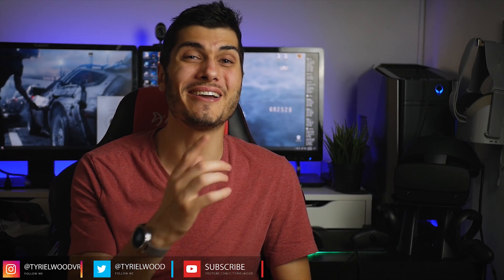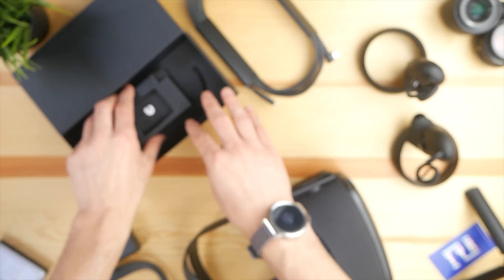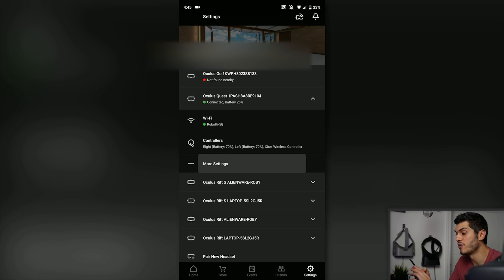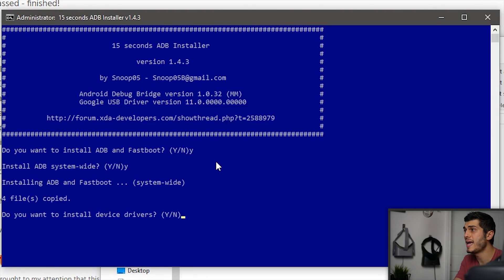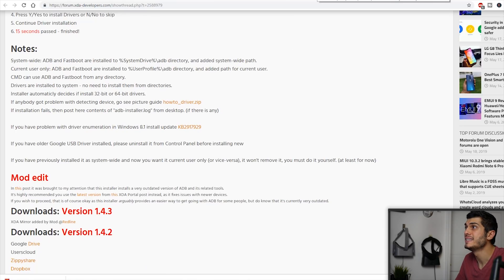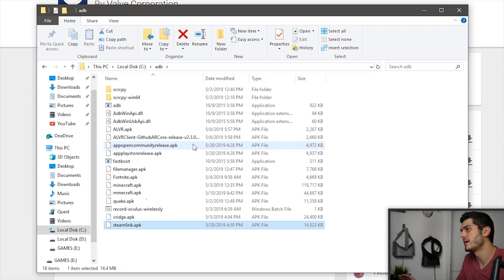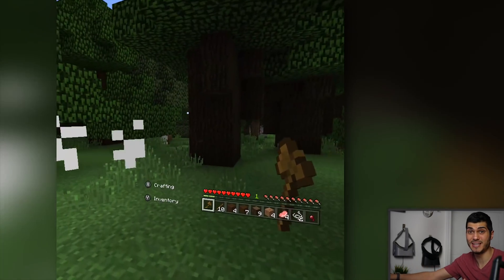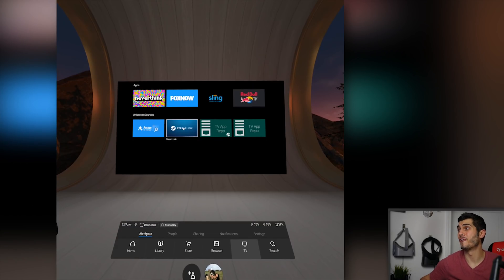HOW TO Sideload Apps on the OCULUS QUEST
HERE is my easy step by step guide to unlock and install android apps ( apk ) on your Oculus QUEST! With this you will able to install apps that are not yet in the Oculus software like ALVR, Minecraft, Steam Link and others!

Unlock the potential of this amazing device with this Tutorial :)

Oculus QUEST 64 GB
Oculus QUEST 128GB

Oculus Rift S